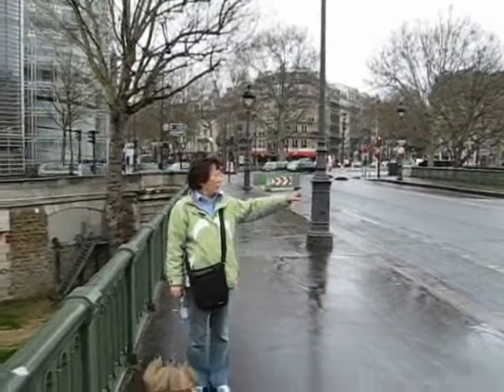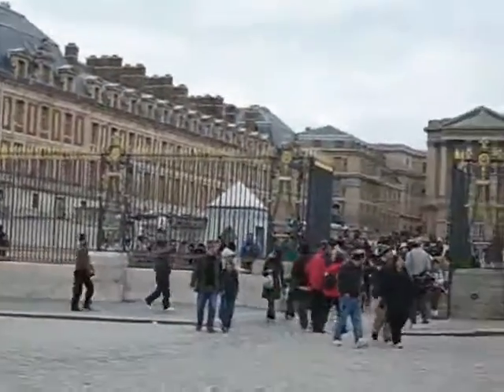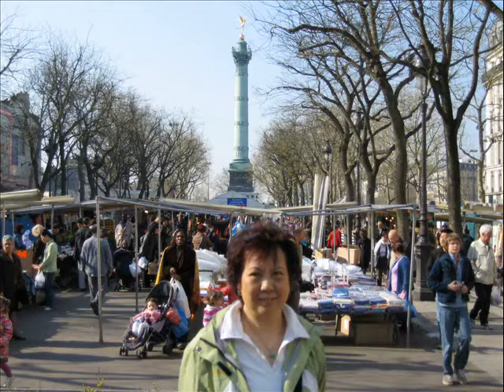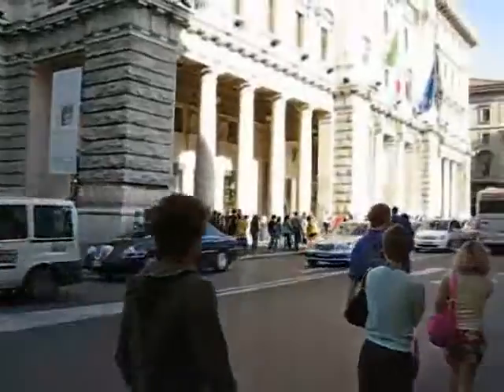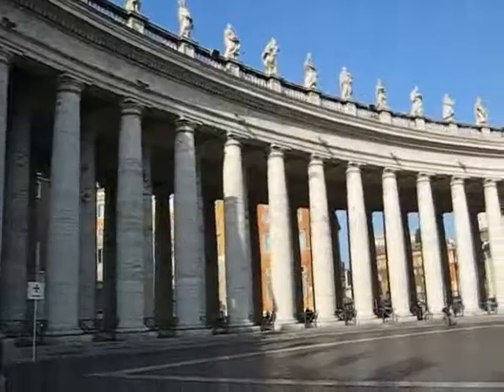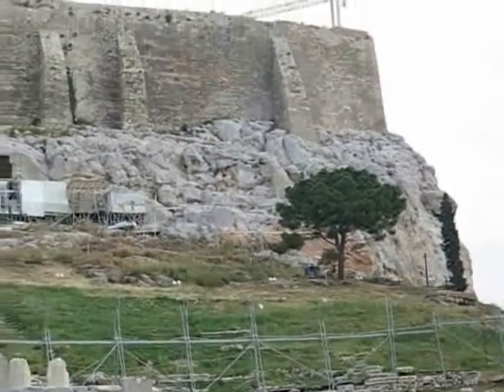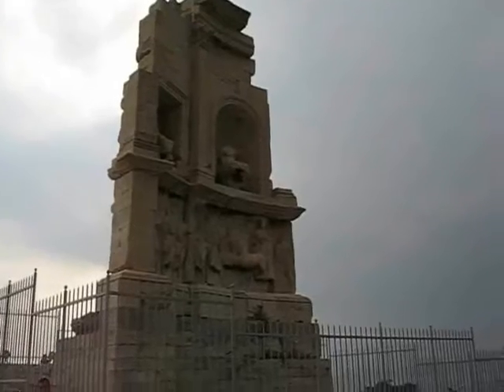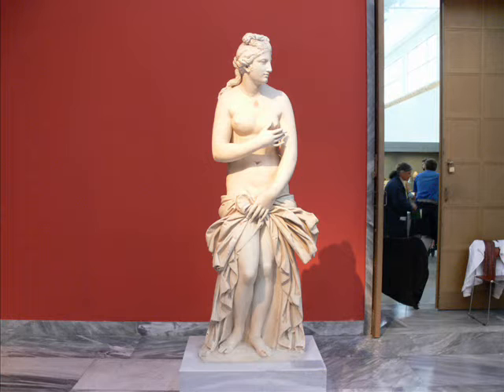Europe2006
London, Paris, Venice, Athens